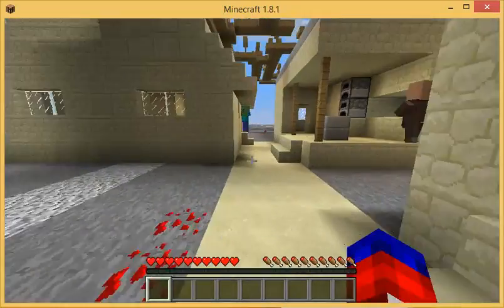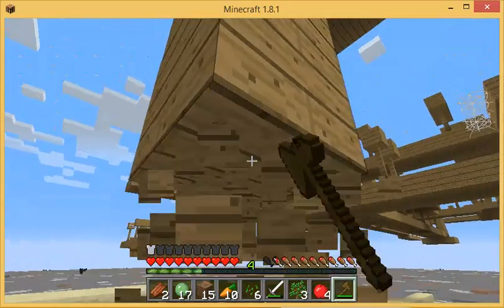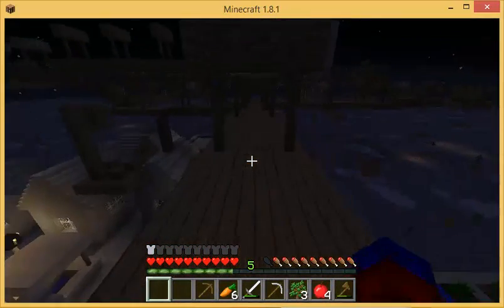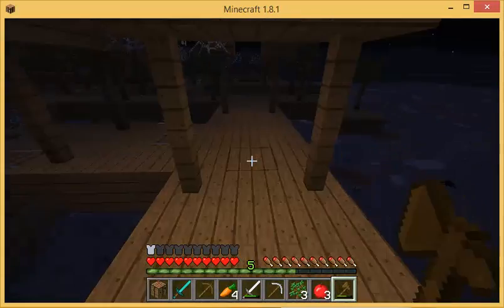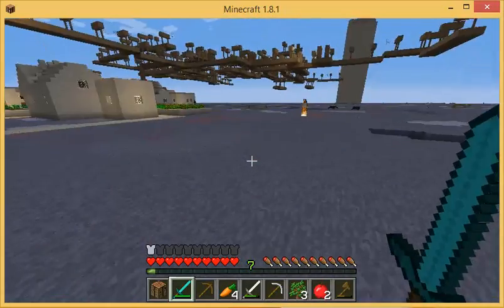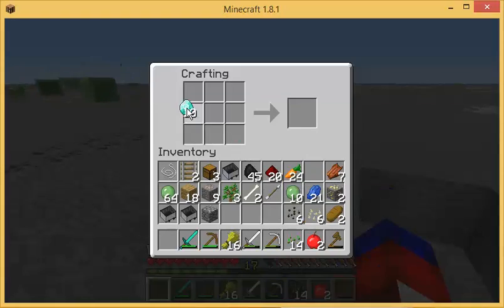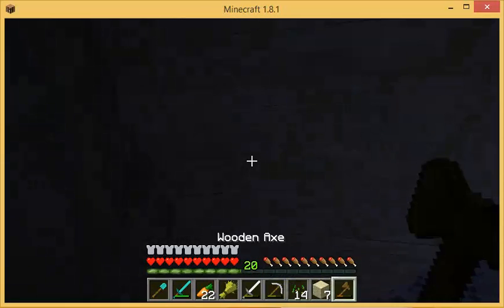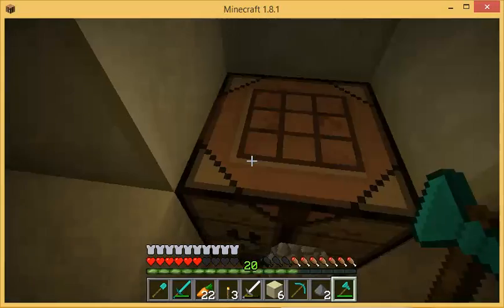Floating Mineshaft Survival! SO MANY SLIMES!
Most unusual survival i have ever seen!